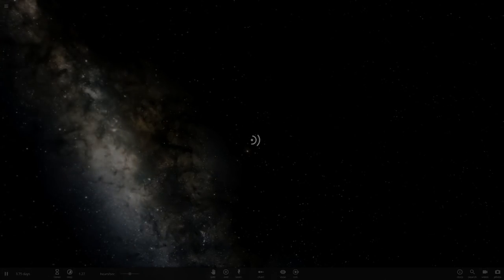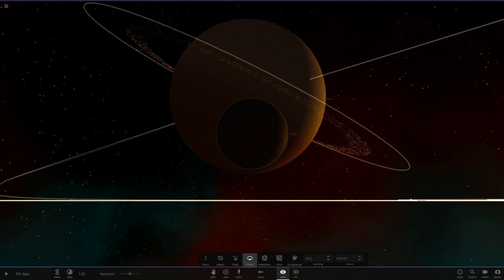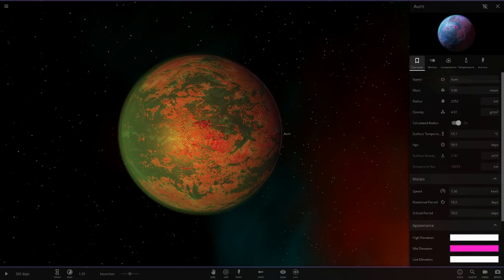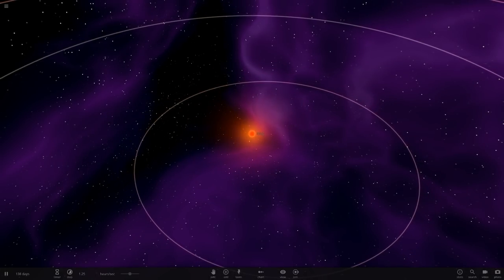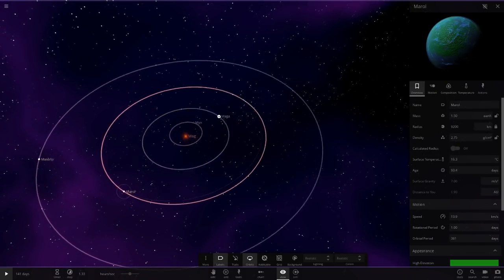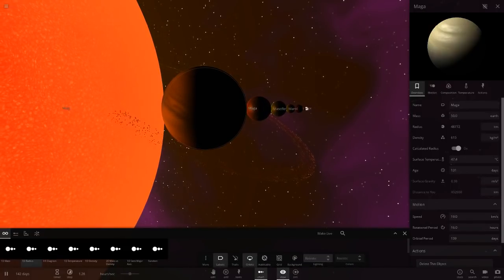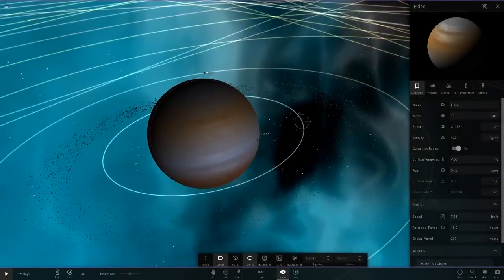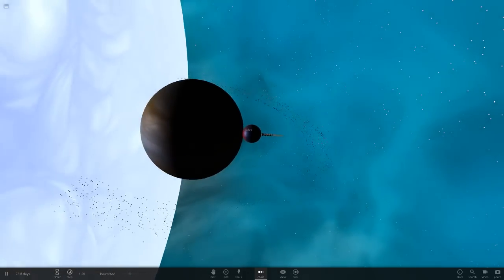Checking Out A Subscribers Solar System #29, Universe Sandbox ²